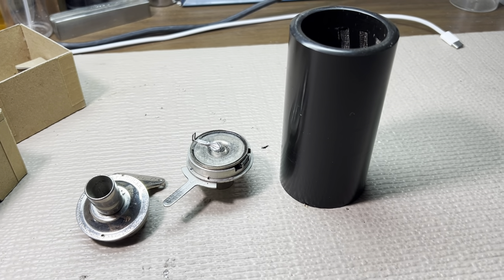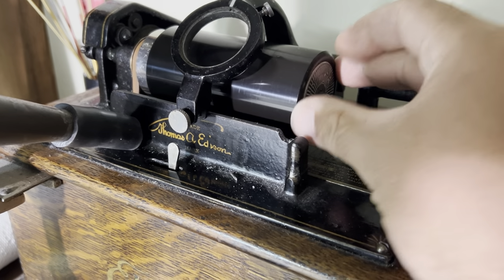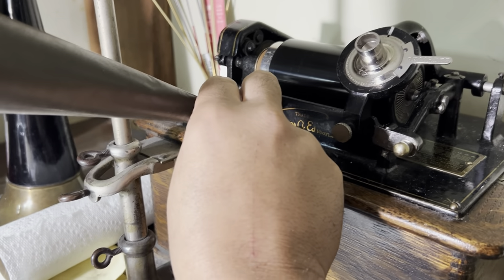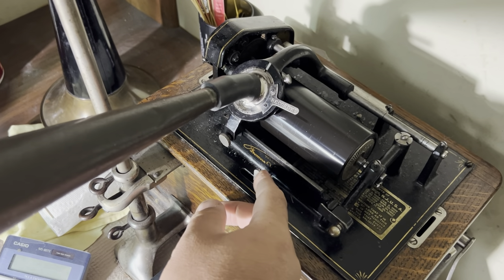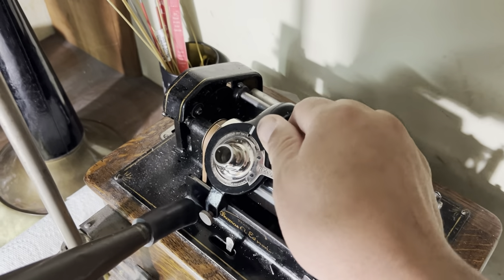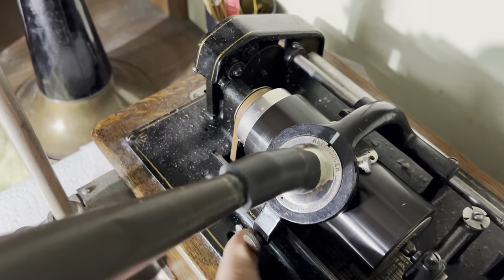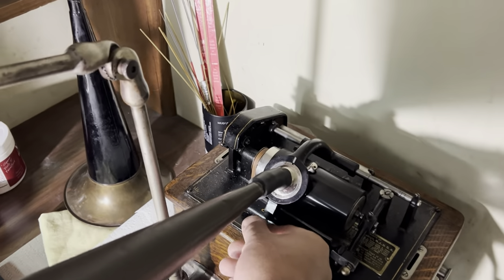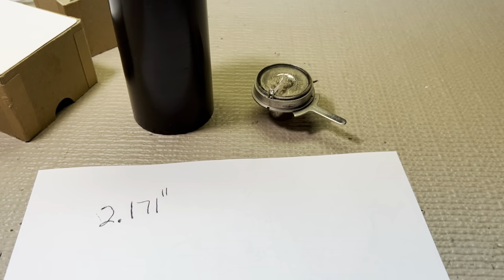Edison Phonograph: How to make a wax cylinder recording with an original Recorder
This is a very short tutorial on how to use your Edison Recorder.